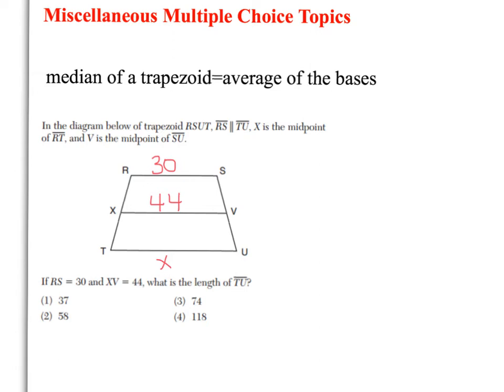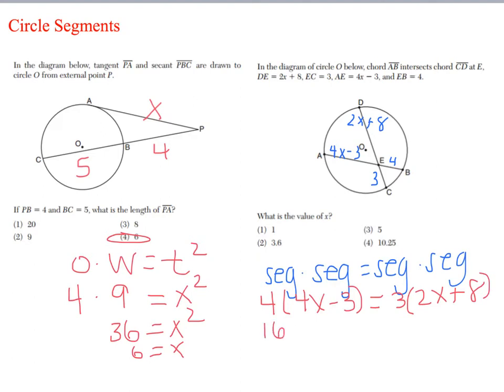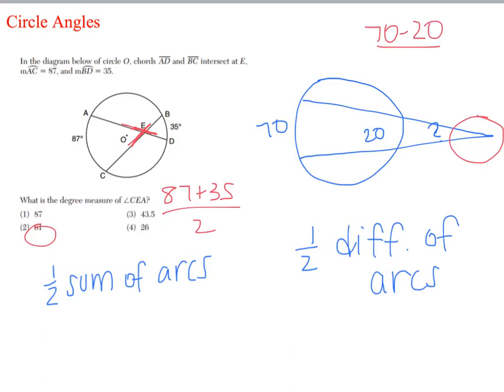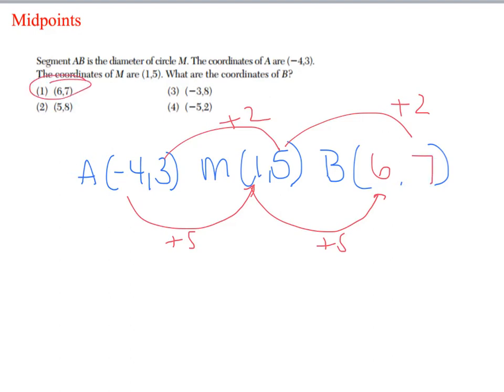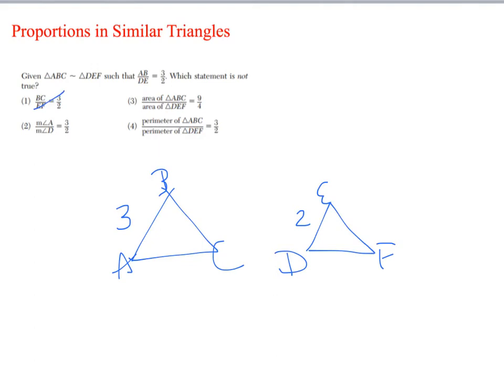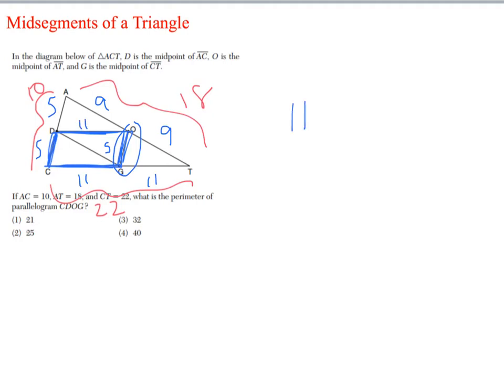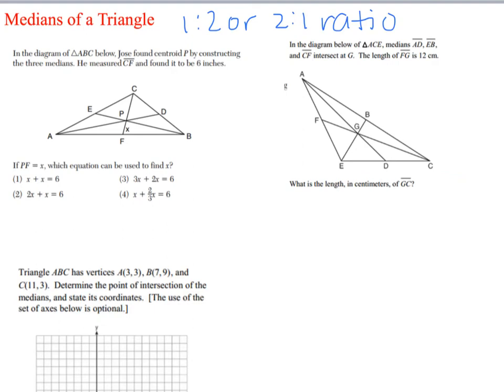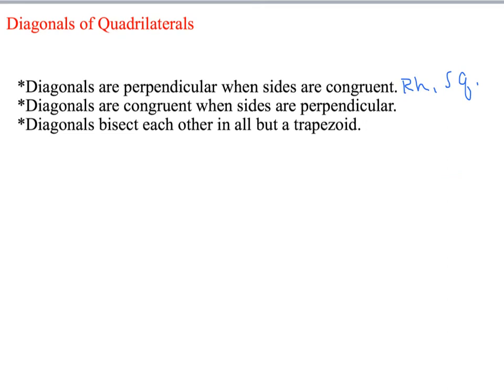Miscellaneous Multiple Choice